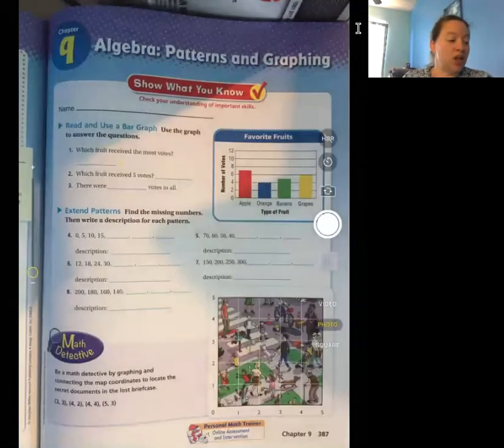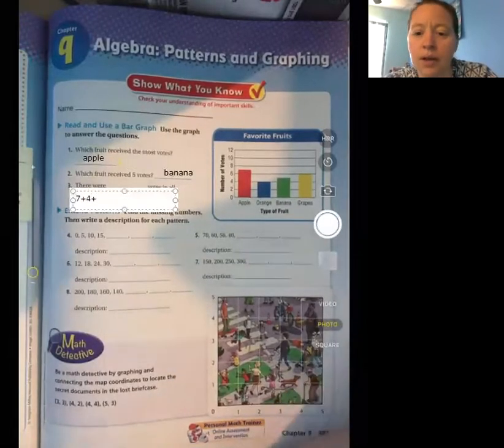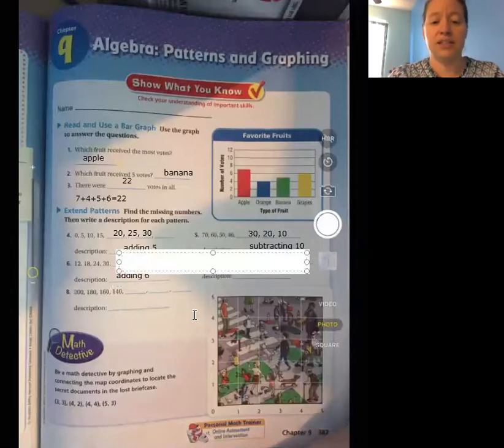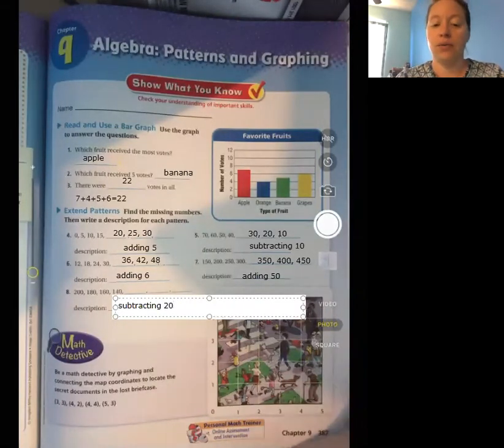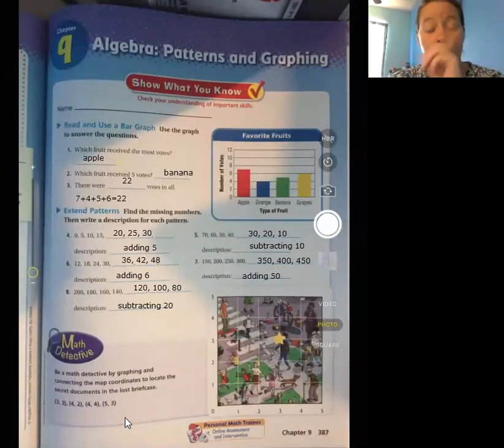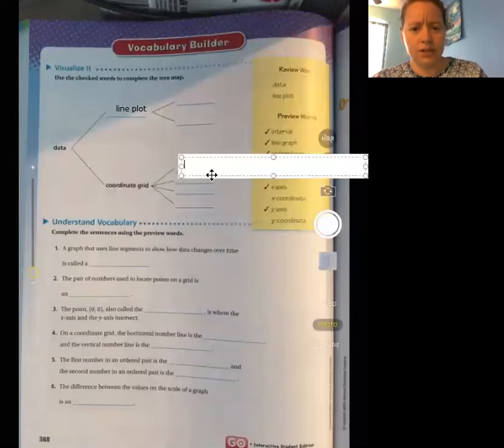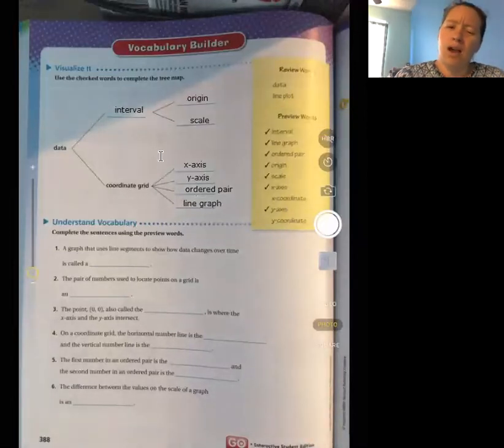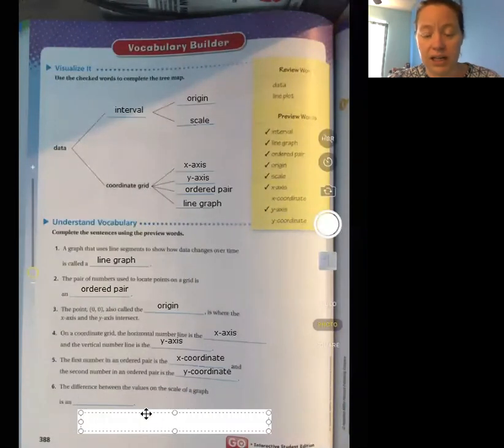5th grade math Chapter 9 Show What You Know